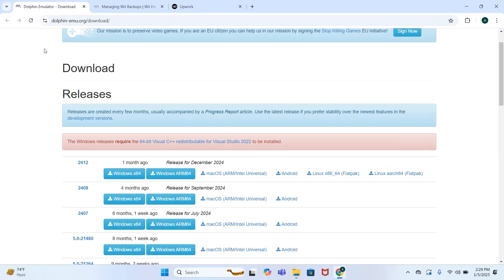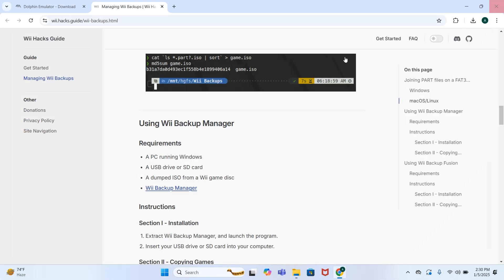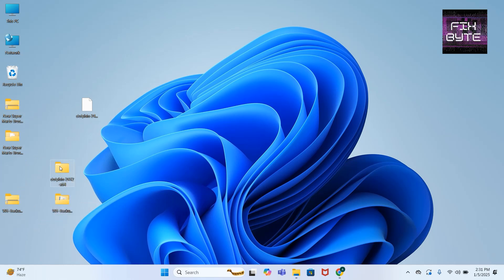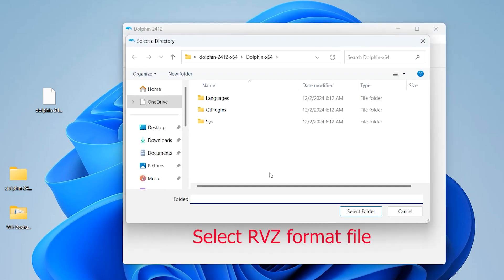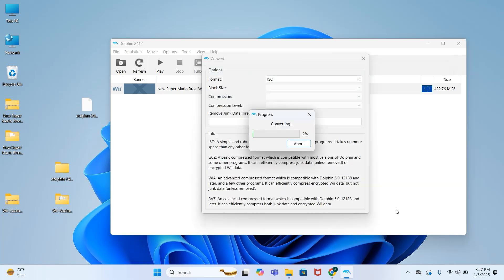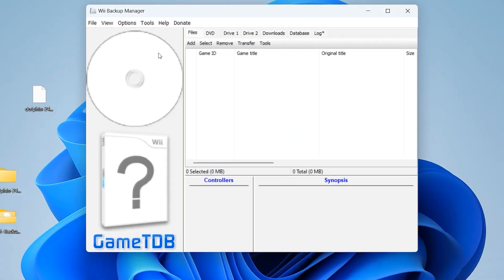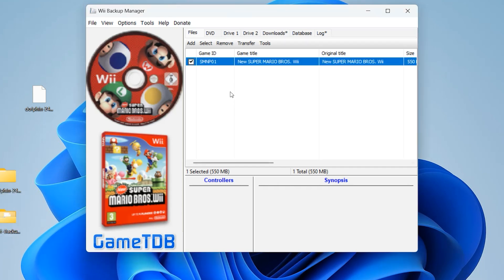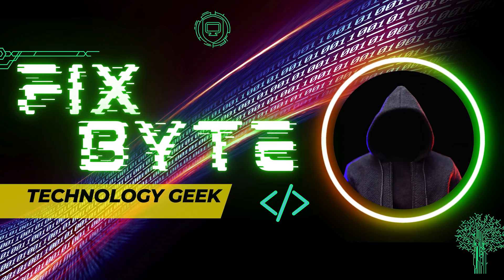Convert RVZ to WBFS Nintendo | USB GX Loader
United States
Hey guy's Welcome to Fix byte , In this video i am going to show you how to convert rvz file to wbfs , this solution will work for all games

In order to convert the file we need two software's , First we need dolphin emulator where we will convert RVZ to ISo format first ,
in 2nd step we will need Wii backup manager to convert iso into Wbfs format

This topic covers following videos
Convert rvz format to wbfs
How to convert RVZ file to WBFS for nintendo wii
0:00 - Intro
0:23 - Download Dolphin and Wii Backup
1:42 - Dolphin to convert into ISO
3:00 - Wii Backuo to convert iso into WBFS
4:00 - Ending & Conclusion